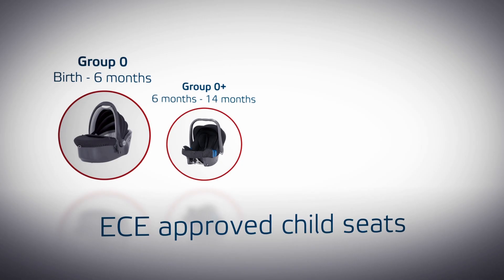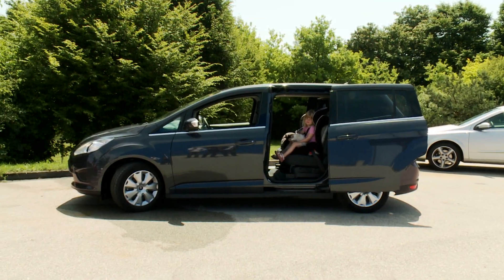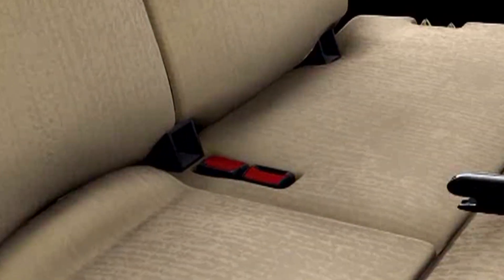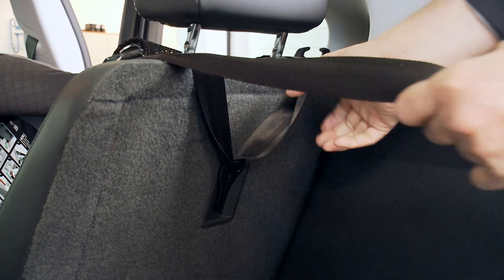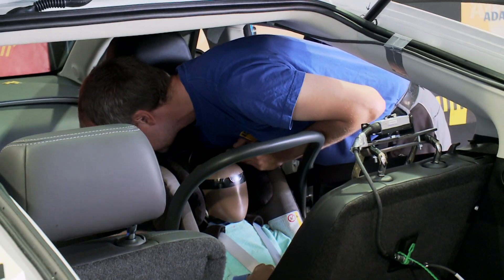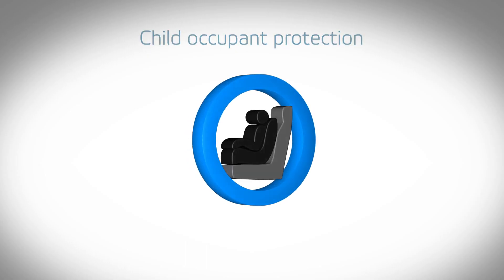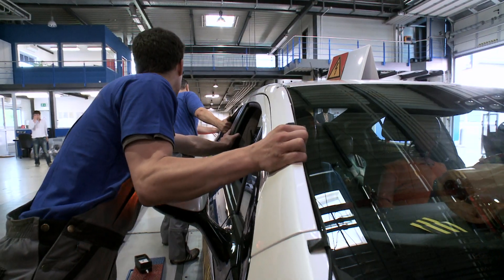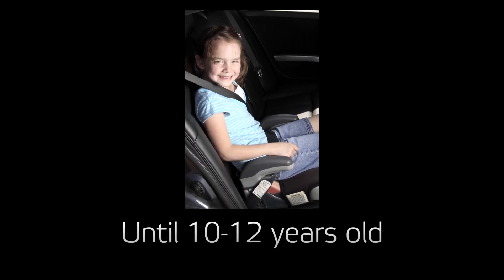Euro NCAP | Child Safety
Euro NCAP has encouraged manufacturers to take responsibility for protecting children and to provide suitable facilities for the fitment of child restraints. Many child restraint users fail to attach the child restraint securely to the car and this compromises the protection afforded to the children. Euro NCAP has encouraged improved designs and the fitment of ISOFIX mounts and child restraints. ISOFIX provides a much more secure method of attaching the child restraint to the car, provided that additional provision is made to prevent rotation of the child restraint, due to seat cushion compression and rebound. As a consequence, Euro NCAP has seen improved designs, where the child is less likely to strike the car's interior, whilst at the same time experiencing reduced forces from the restraint system.
In the frontal and side impact barrier tests, dummies representing 1½ and 3 year old children are placed in the rear of the car in the type of child restraint, recommended by the car manufacturer. The score depends on the child seat dynamic performance in front and side impact tests but also on the fitting instructions for the child restraints, airbag warning labels, and the car's ability to accommodate the child restraints safely.